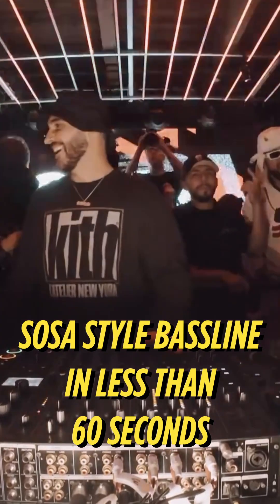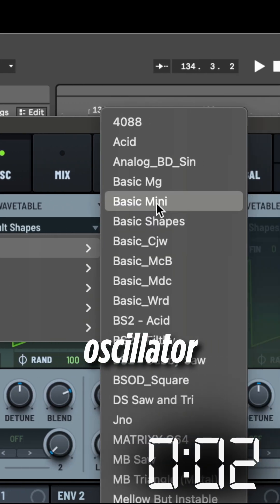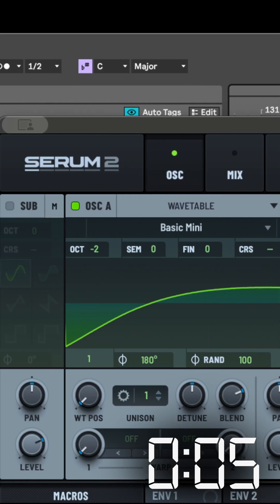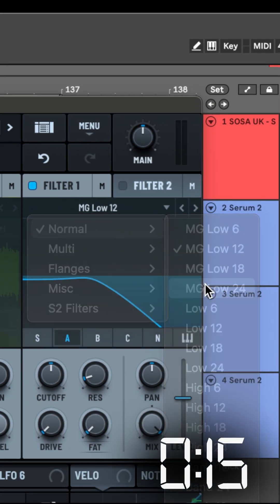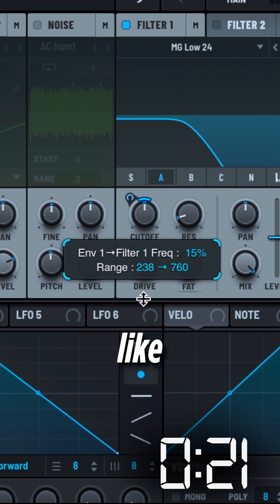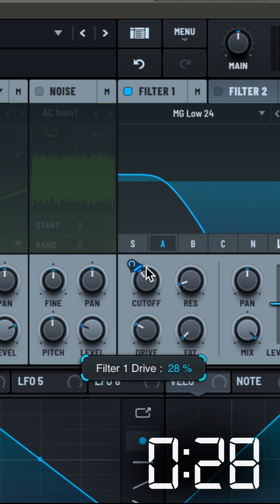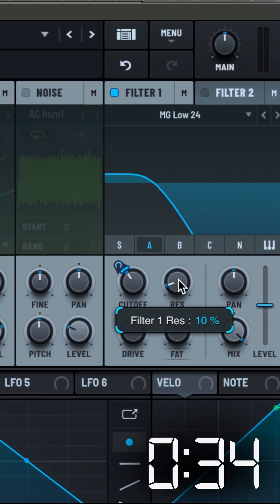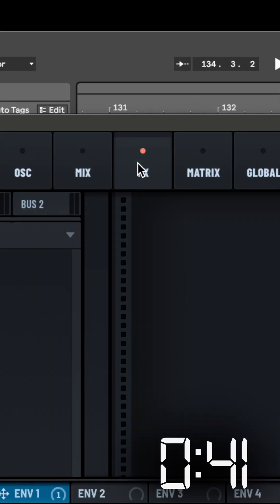How to make SOSA style basslines in serum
👉 Comment SOSA and we'll send you the link to download the Serum preset

1. Select basic mini in oscillator A and pitch it down by two octaves.
2. In the envelope 1 bring down sustain all the way and choose 2.5 seconds for the decay.
3. Enable filter 1 and select Moog Low 24. Map envelope 1 to the cutoff. Narrow down the modulation range of the cutoff like this.
4. Set the cutoff frequency to about 150. Set drive to 30%. Fat to 25% and resonance to 20%.
5. Go to the portamento section, enable always and set portamento to 60 milliseconds.
6. Then go to the FX section, add an equalizer and boost the low shelf by 5dB.
7. Last but not least, add automation to create movement.